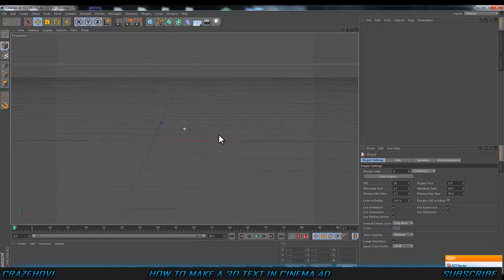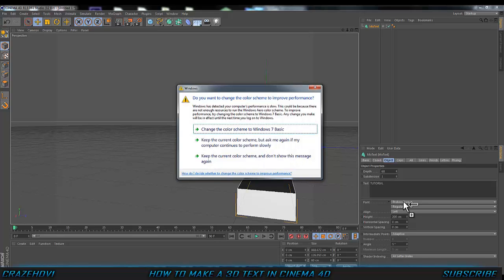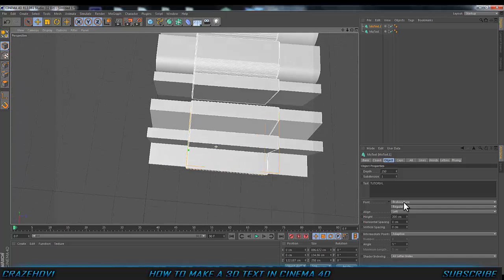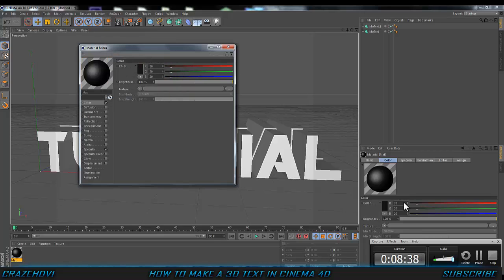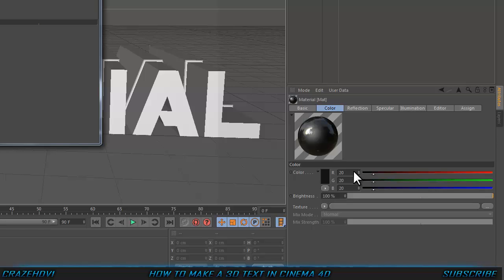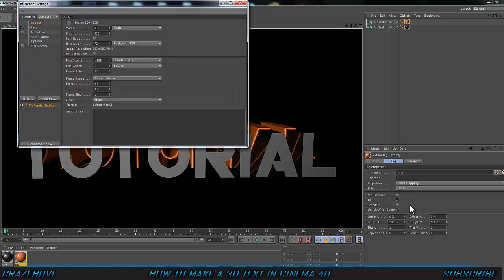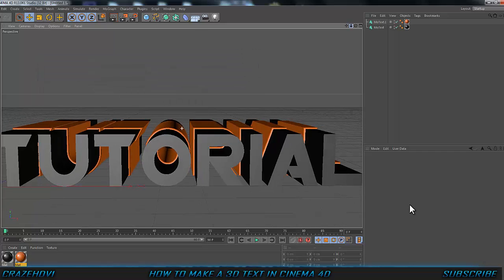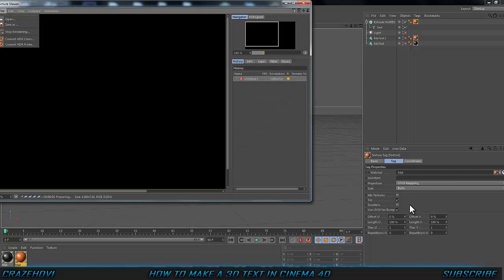How To Make A 3D Text In Cinema 4D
In this tutorial i will be showing how to make a 3D text in cinema 4D. This video was requested by: Darkeyesgaming

If u dont i will have ur dad beat u like a red headed stepchild!

PLEASEEEEEEEEEEEEEE

(Headset) - Tritton AX720